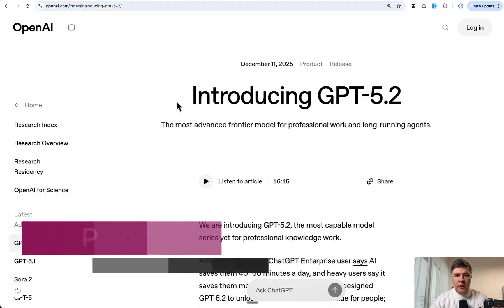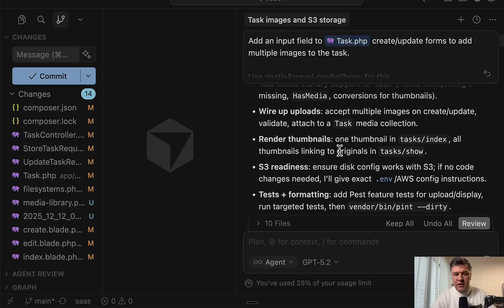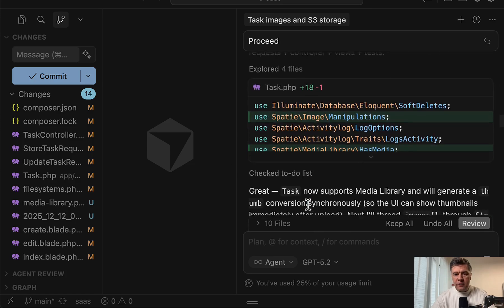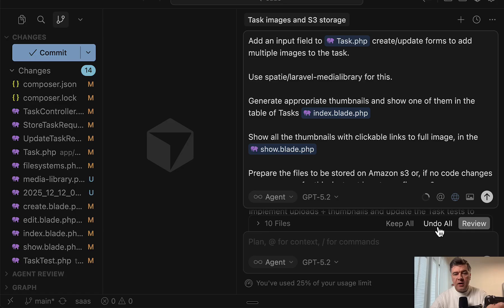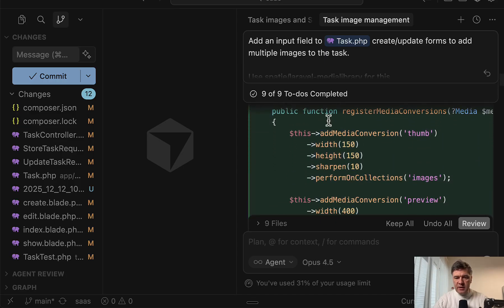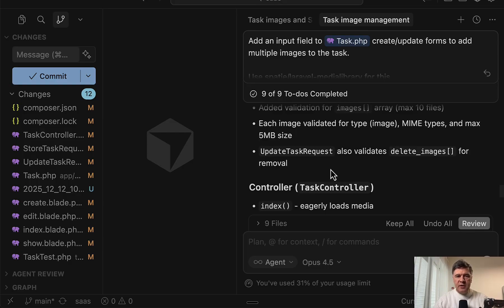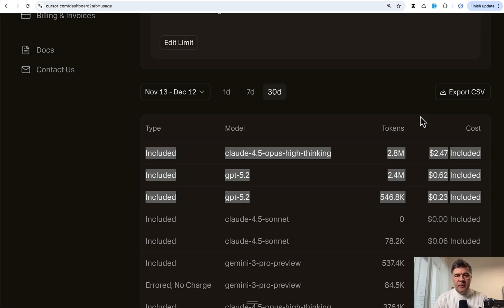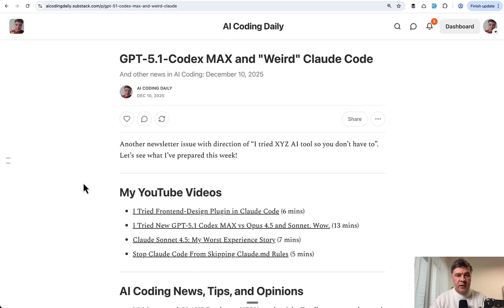I Tried New GPT-5.2 vs Opus 4.5: Any Differences?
I've tested the latest version GPT-5.2 in Cursor, and let's see how this model delivers and "thinks".